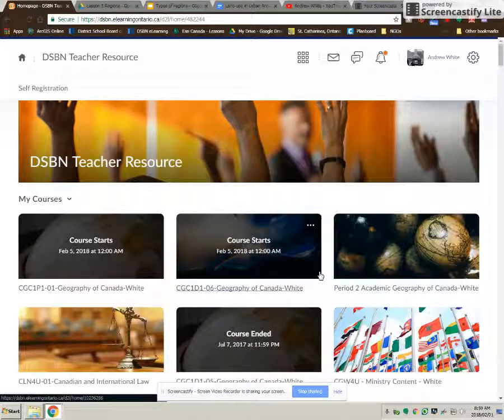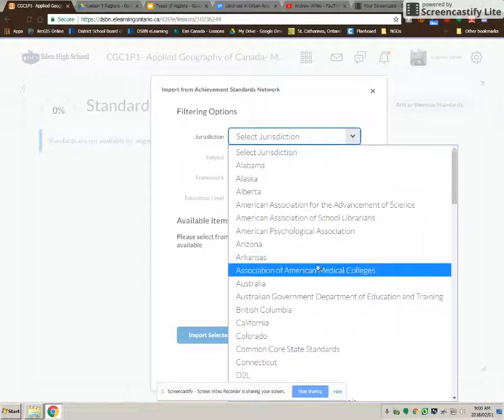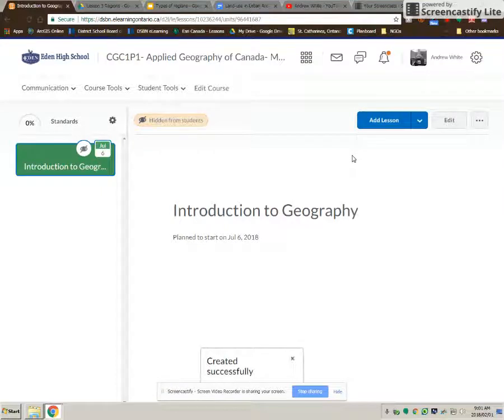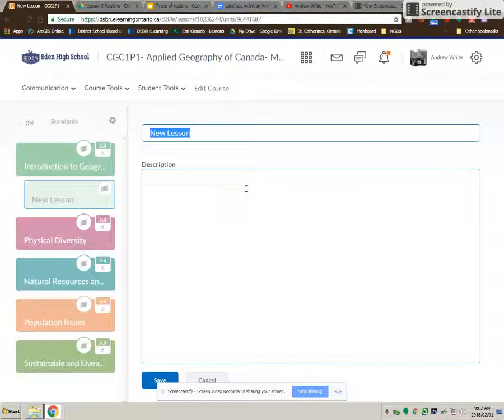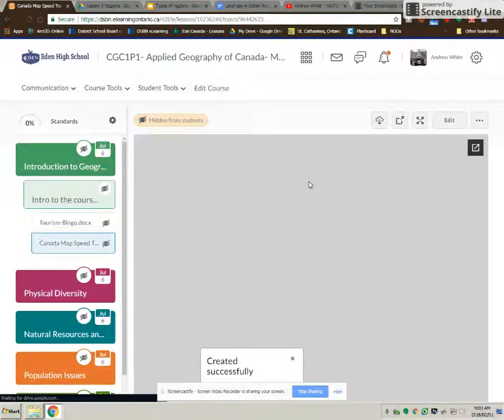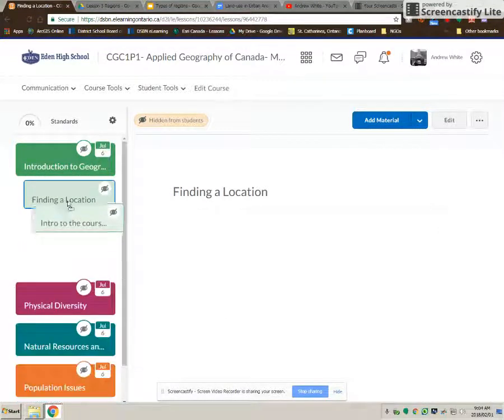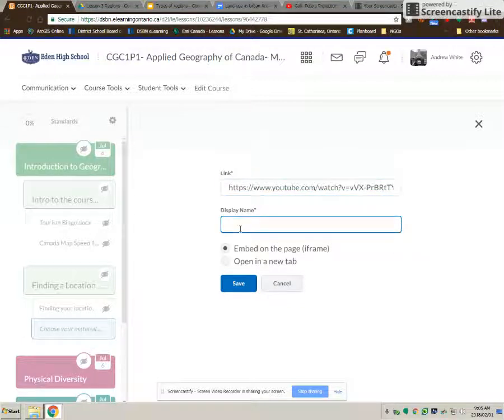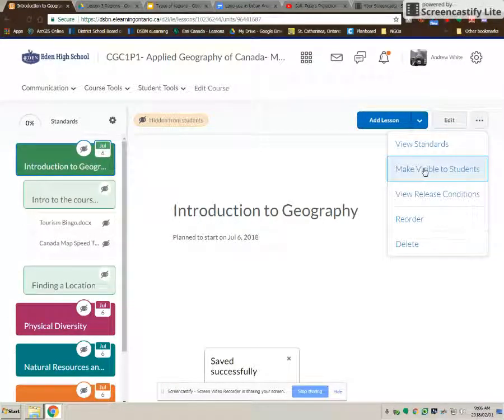D2L startup tips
This is a short video showing a few tips on how to change the appearance of your D2L course and how to use the new content section of the website.  Please note that this new feature is not available to everyone at the moment but may be a feature you can access in the near future.